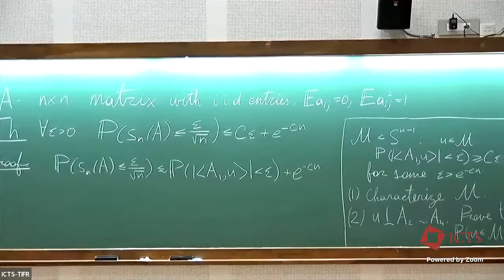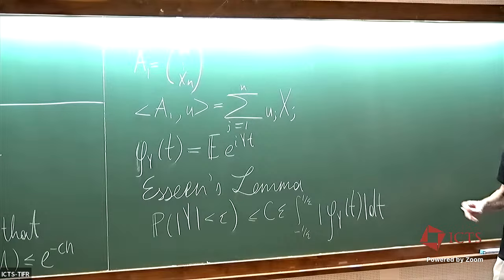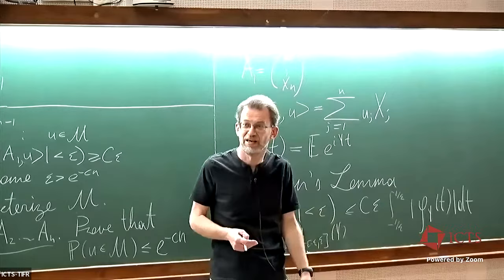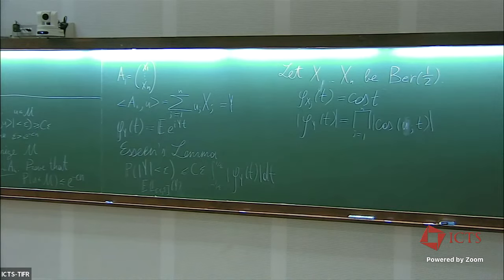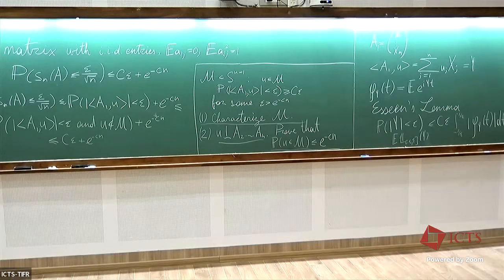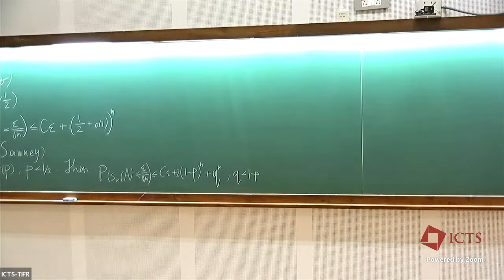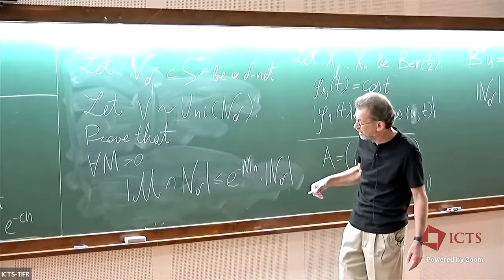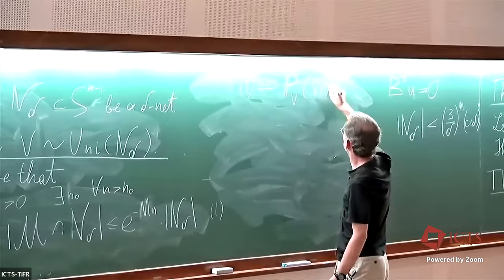Geometric Approach to Invertibility of Random Matrices (Lecture 2) by Mark Rudelson